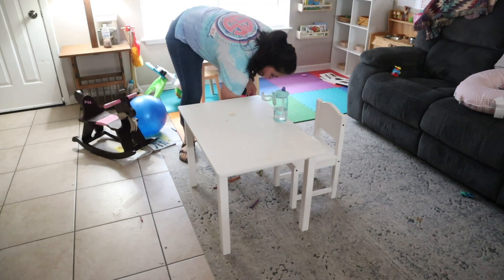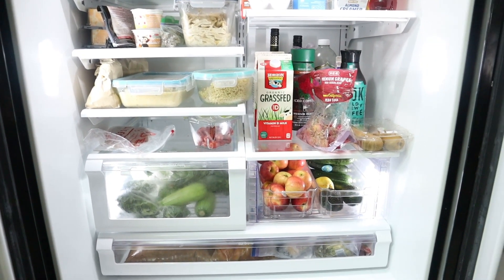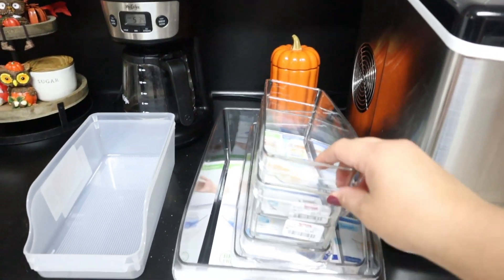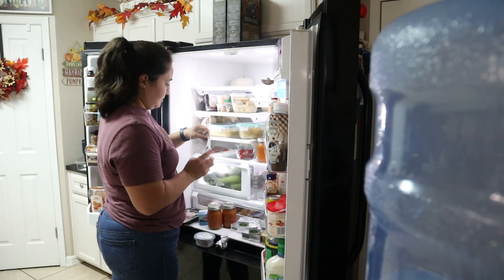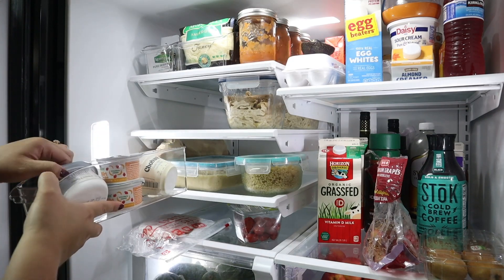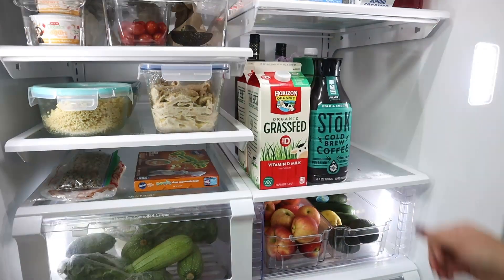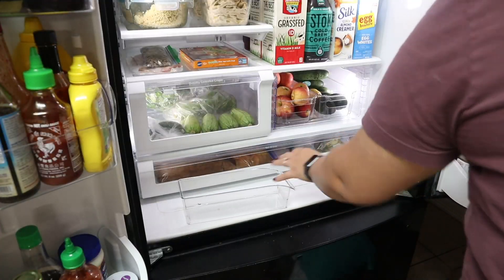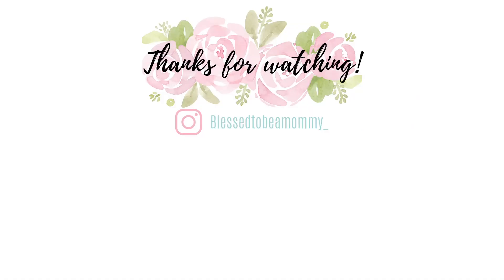EXTREME CLEAN AND ORGANIZE | ORGANIZE FRIDGE WITH ME | CLEANING MOTIVATION | BLESSED TO BE A MOMMY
EXTREME CLEAN AND ORGANIZE | ORGANIZE FRIDGE WITH ME | CLEANING MOTIVATION | BLESSED TO BE A MOMMY | Come along with me while I organize my fridge. I also need to clean so I hope you get some good cleaning motivation!

Thank you all so much for stopping by!

I'd love to have you join my YouTube family. ❤️

MY ETSY SHOP

If you're considering Young Living, check out the starter kits here and enjoy 24% of all products! Once you decide to sign up, use my YL#23425679, and sign up for Essential Rewards to get a % of your purchase back!